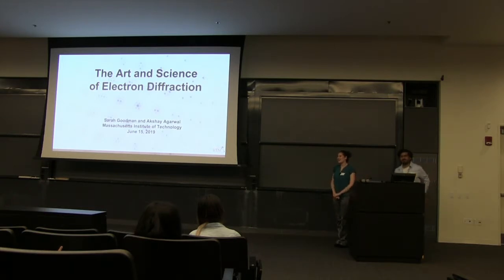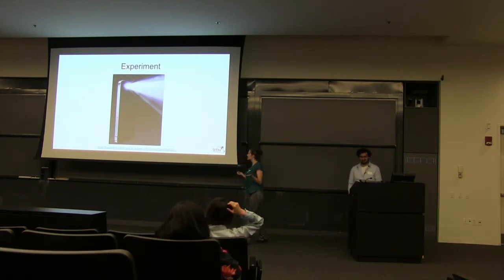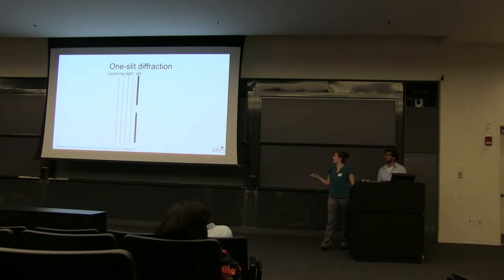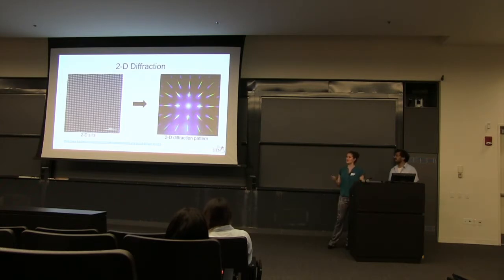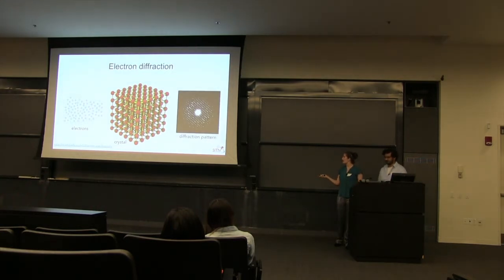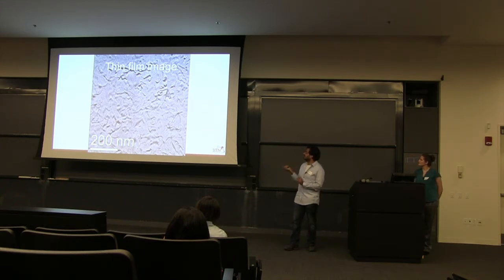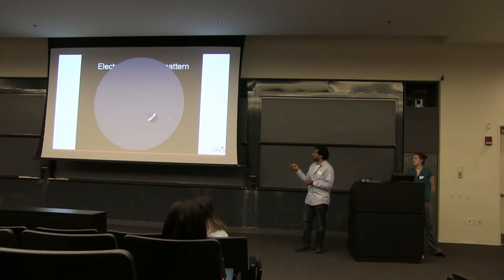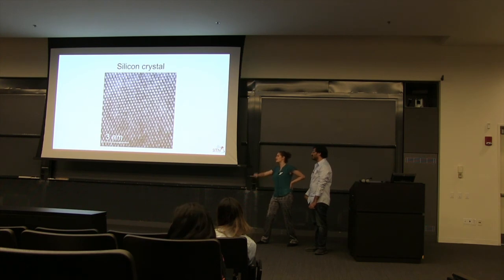DayCon 2019: The Art and Science of Electron Diffraction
DayCon 2019: The Science of Art

Session II: Specialized Seminars
The Art and Science of Electron Diffraction
Akshay Agarwal & Sarah Goodman